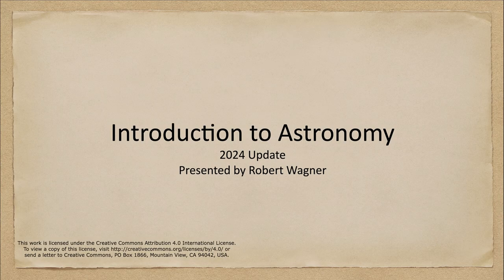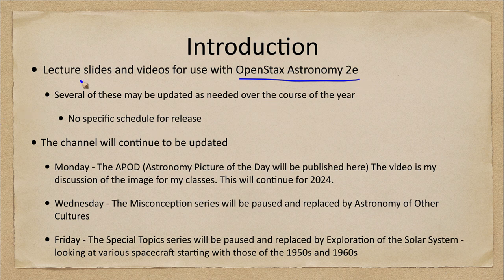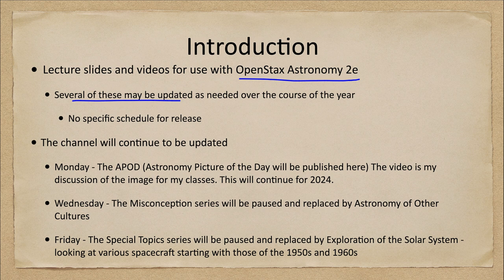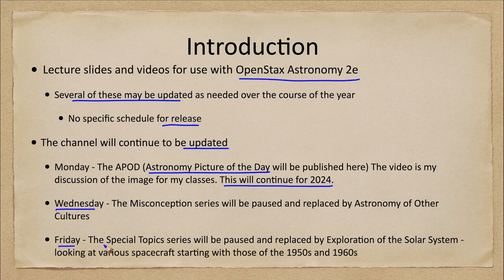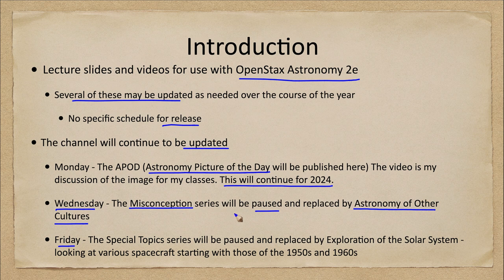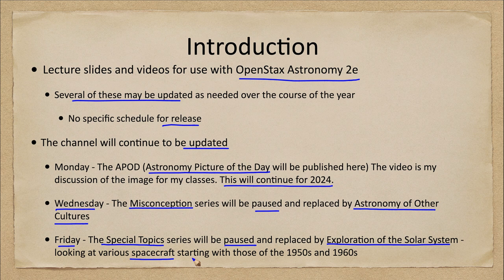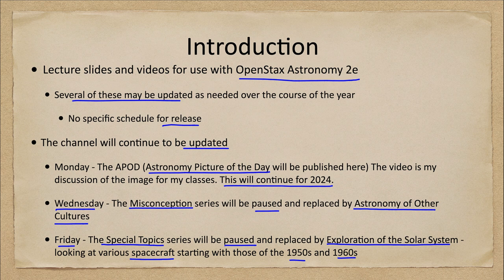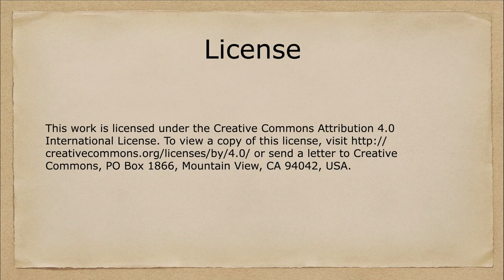Channel Updates - January 2024 Update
In this lecture, we will look at the updates planned for this channel starting in January of 2024.